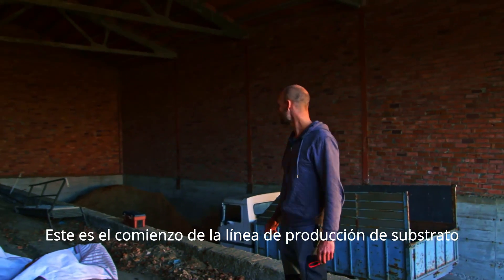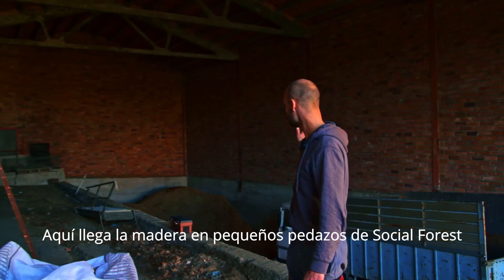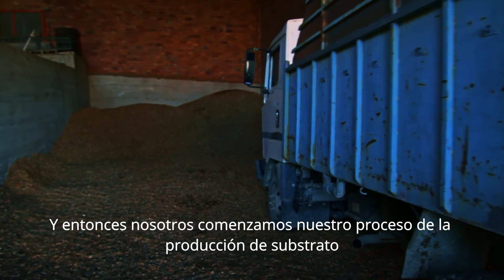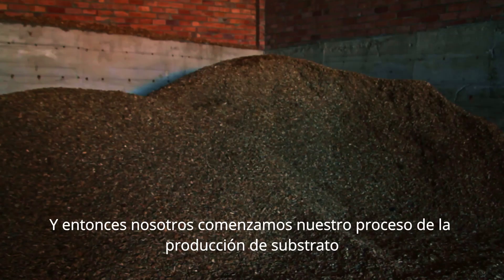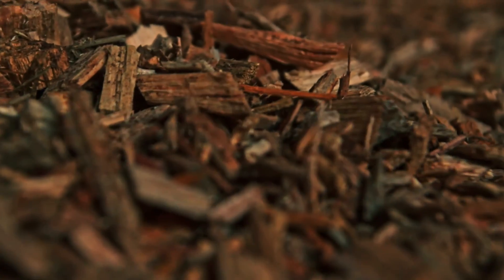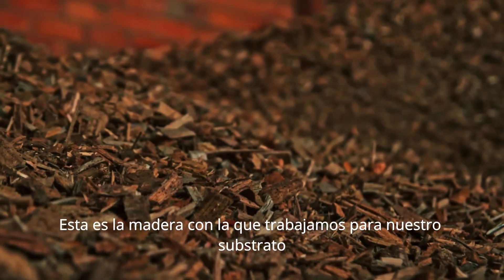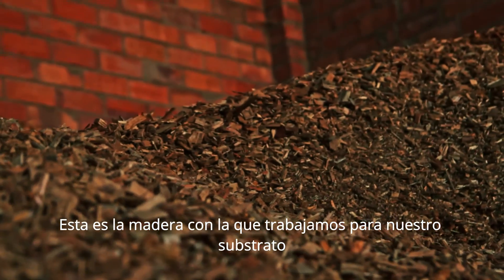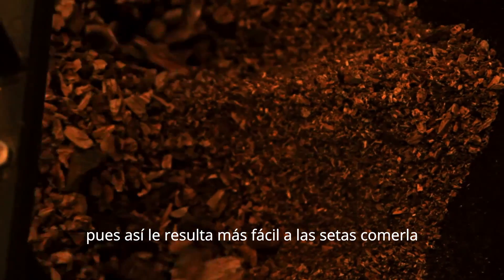Preparación del sustrato a partir de madera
Nuestras setas crecen en un sustrato de astillas de madera proporcionada por la empresa Social Forest. Se da de esta forma un uso a la madera que no puede ser utilizada para otros fines, generando además una fuente de empleo para personas con riesgo de exclusión social.